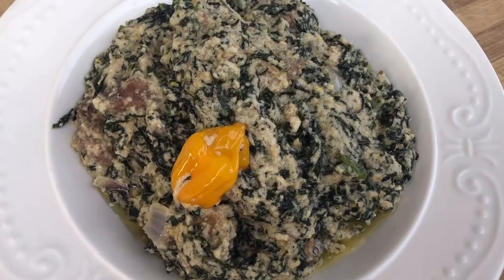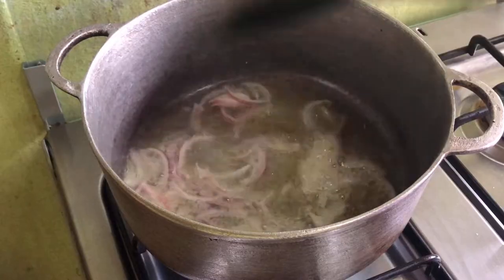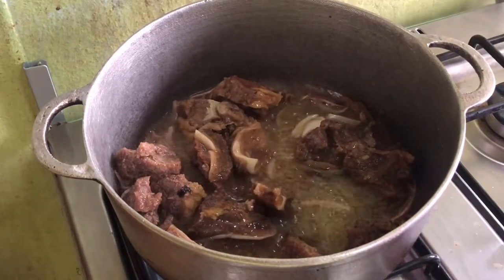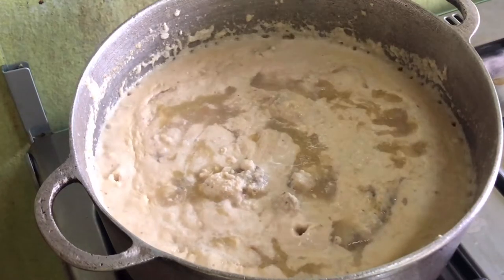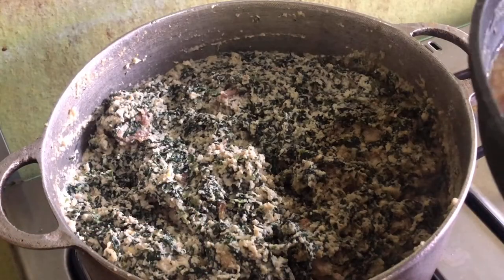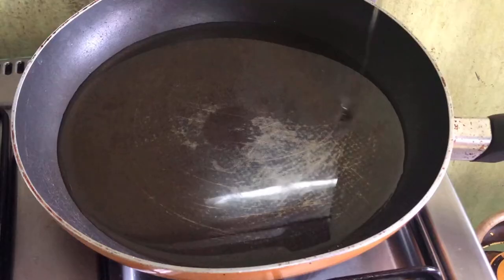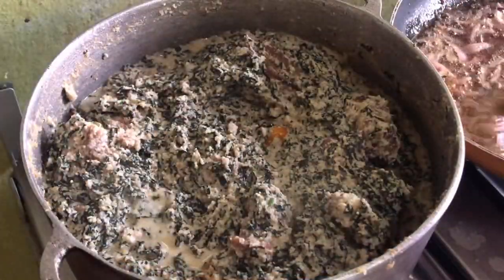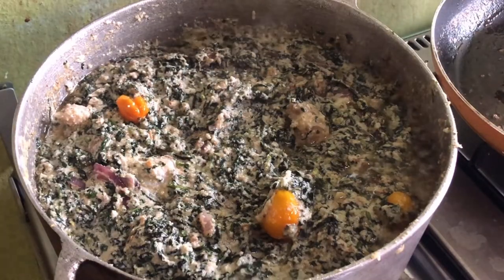CAMEROONIAN 🇨🇲 NDOLE RECIPE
Hello Fam. In this video I will be showing you how to cook the most delicious Cameroonian Ndole. This is a common dish eaten in a Cameroon at home and at events. It can be paired with rice, plantains, yams, miyondo or Bobolo.

Ingredients

Beef
Smoked fish
Crey fish
Ndole gnut
Bitter leaf
Garlic
Ginger
Pepper
White pepper
Onion
Salt
Seasoning
Vegetable oil

tee_secrets01

Link to other Recipes